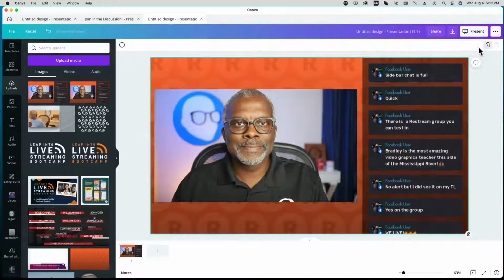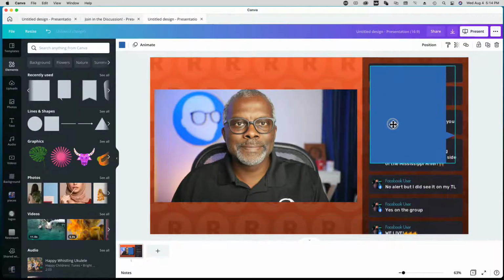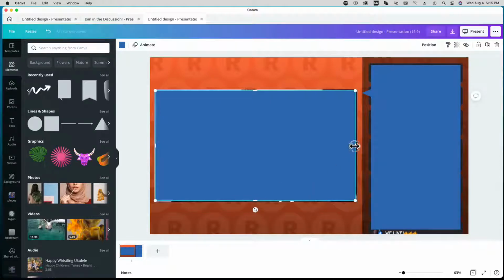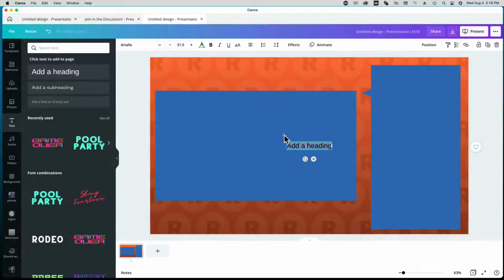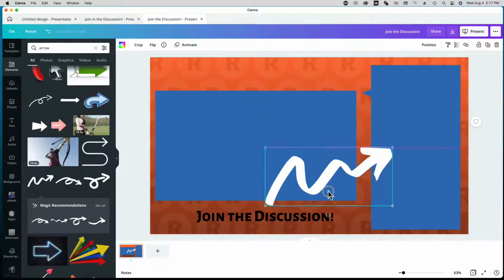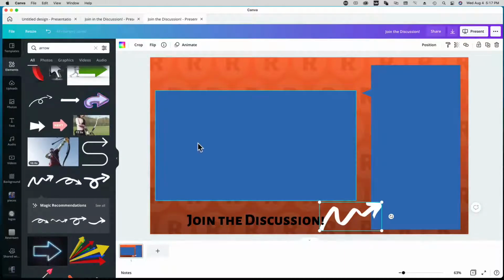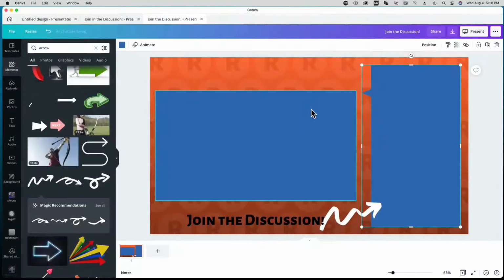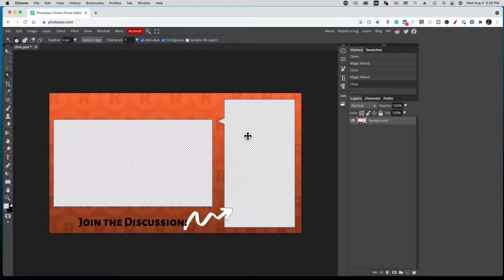Designing 'Chat Overlay' Overlays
Restream's superpower is its ability to stream to multiple locations, the problem is that each location's conversations are siloed... Chat Overlay brings all your viewer's comments together across platforms allowing them to engage one another. Today I'm going to show you how to make a custom overlay specifically designed around Chat Overlay.